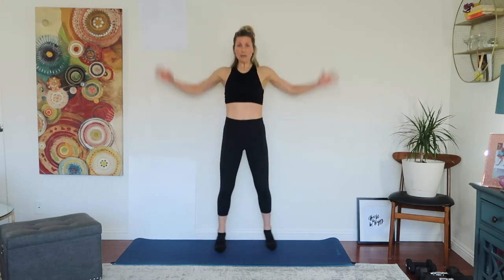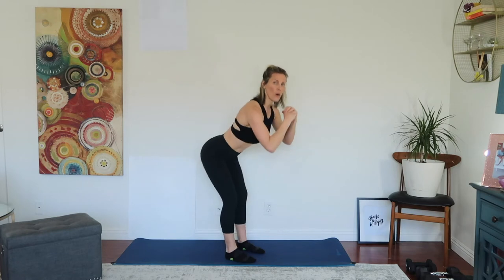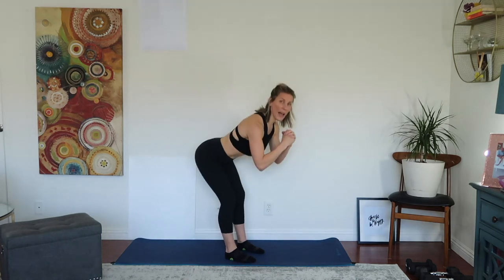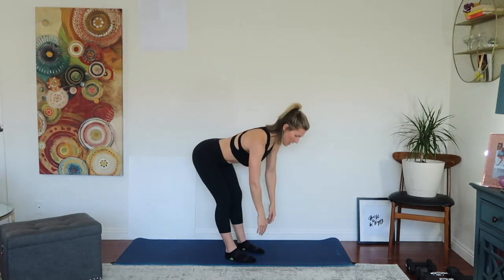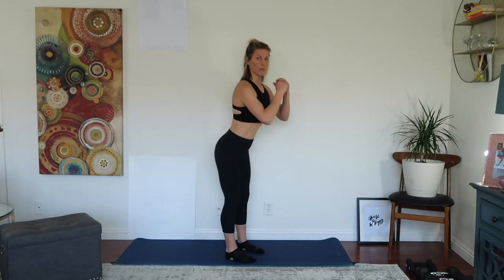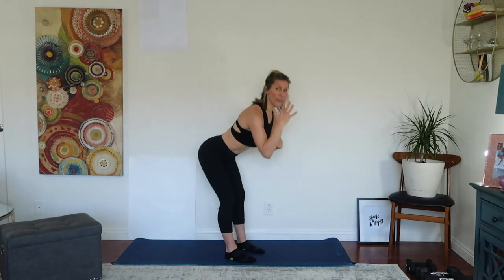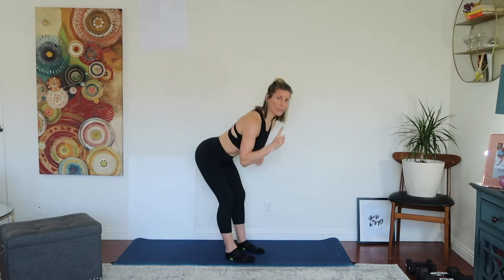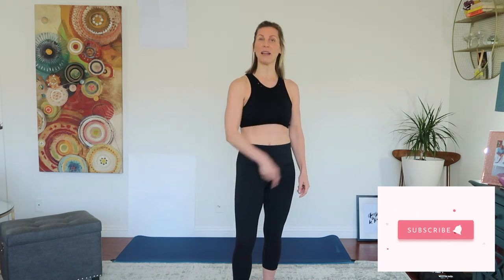No EQUIPMENT necessary | LOWER BODY | Live Workout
Hey everyone!!
For this workout you won't need ANY equipment at all. Just your body and perhaps your couch.
We will be working on your Quads/Hamstrings/Glites and Lower back!

Stay safe everyone and take care of your body.
Love Jill

No EQUIPMENT necessary | LOWER BODY  Workout | Live Workout